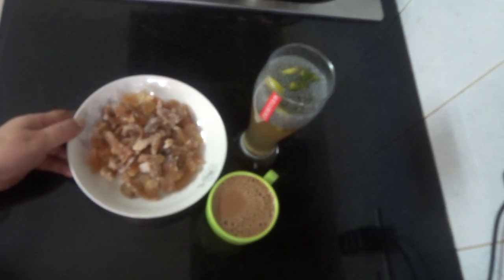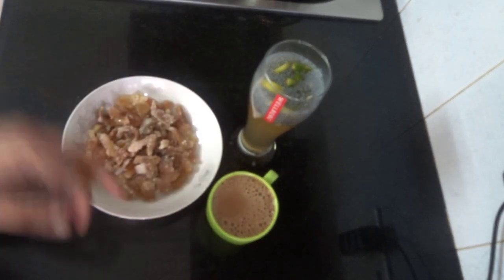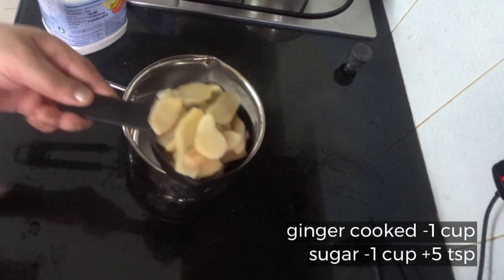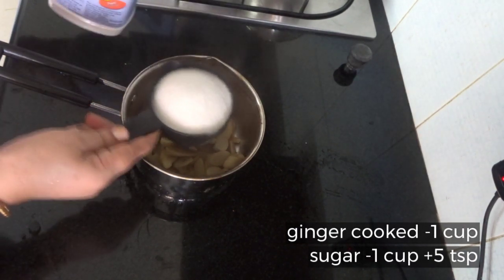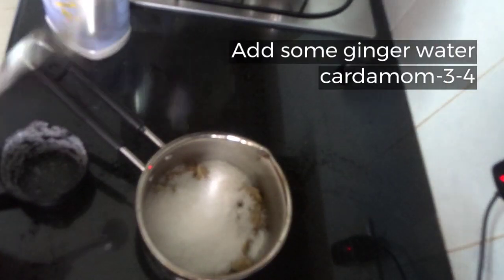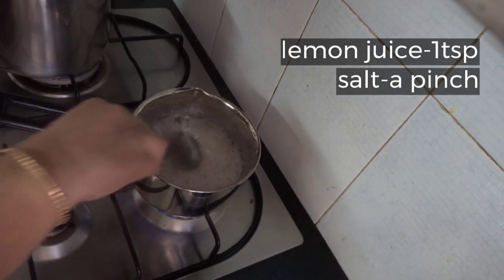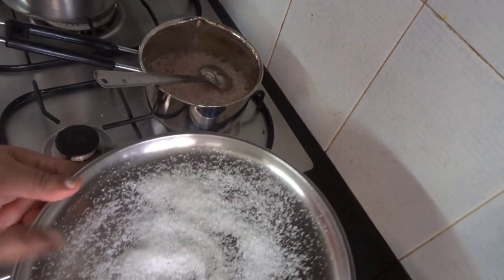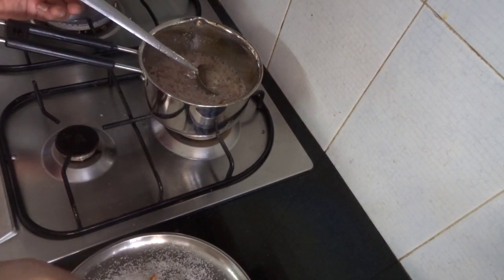ഇഞ്ചി മിഠായി, സർബത് & ഇഞ്ചി ചായ | 3 in 1 Recipe | Inji mittai | Inji Sharbat | Ginger Sharbat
injimittayi injichaya injisharbat cookwithlolasatish how to make Inji mittai, Inji Sharbat, Inji Chaya